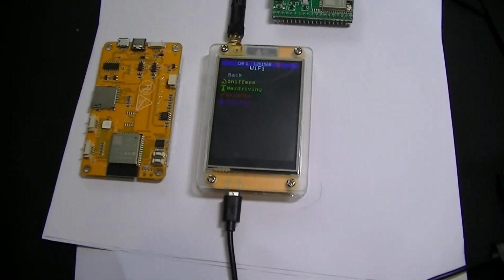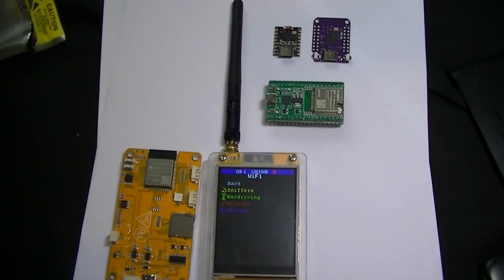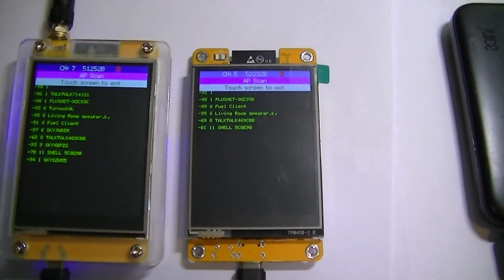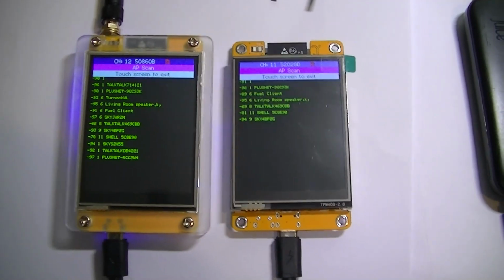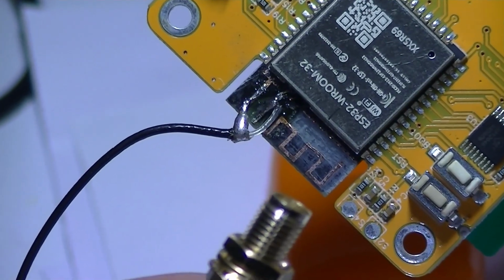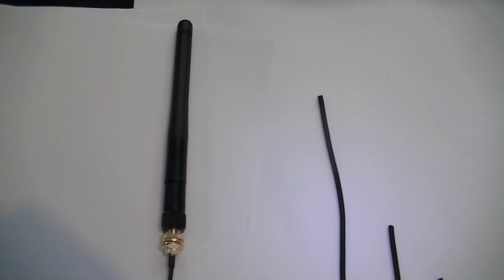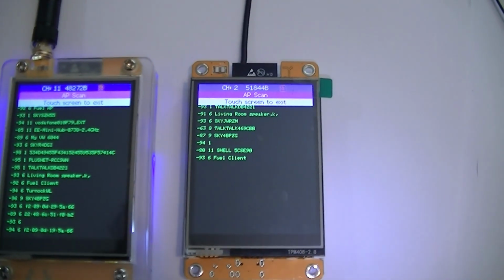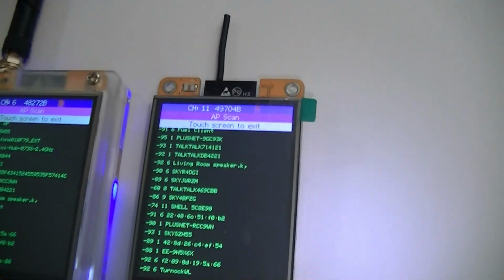A very simple esp32 antenna Mod, amazing results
In this video i show you how to improve the WIFI signal on your esp32 .In this video I use 2 esp32s running marauder,you will see a massive improvement in WiFi performance.

Buy me a coffee:  I spent a lot of time on my videos on YouTube ,I have had this YouTube account 20 years ! and my recent videos I have built projects that are controlled by microcontrollers and need code to make them run ,the code takes a lot of time to get right and work well then I even share my code to anyone that wants it,I would appreciate a coffee if you can.